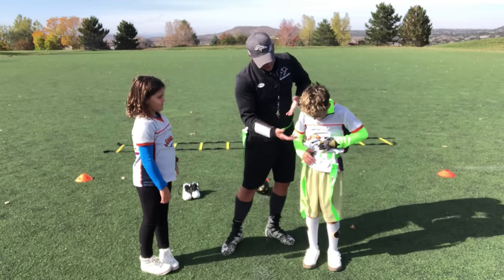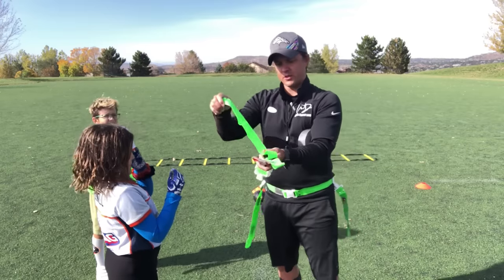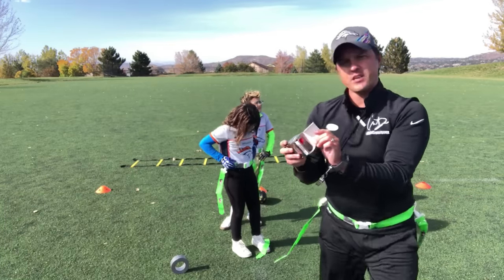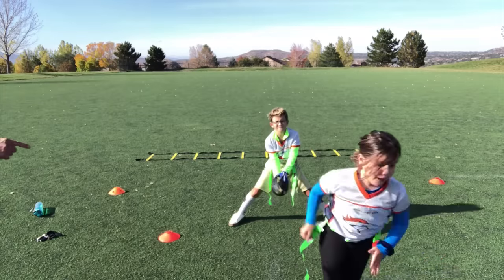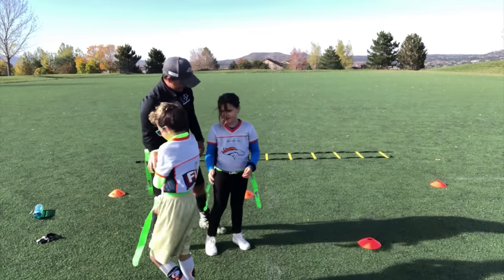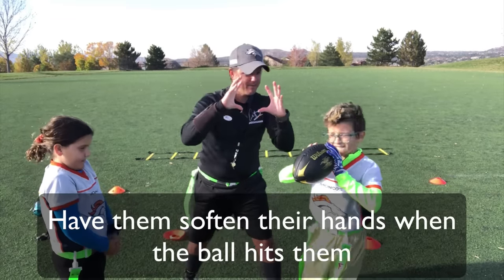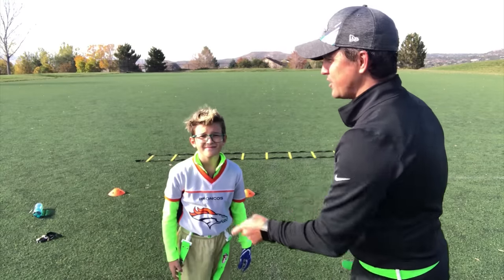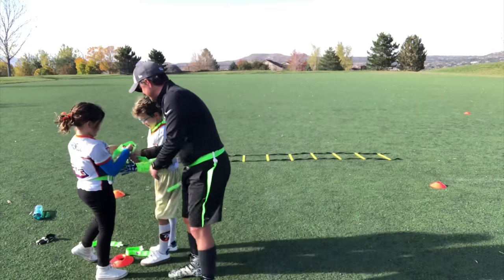Youth Flag Football Tutorial for First Time Coaches | Teach NEW Players Flag Football Fundamentals